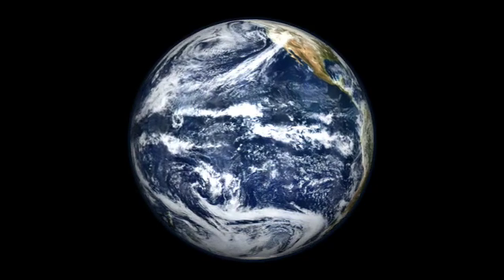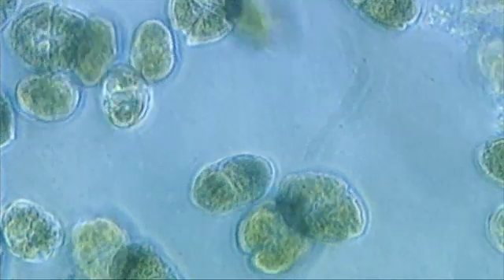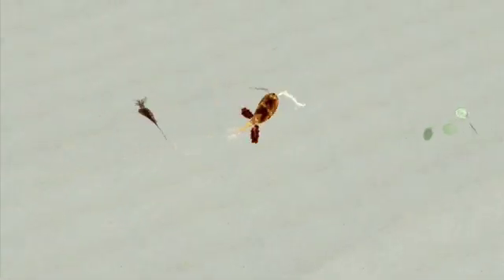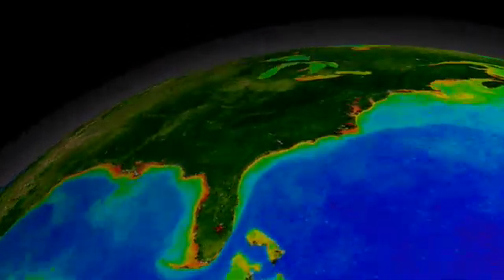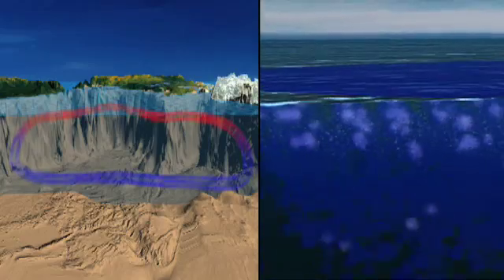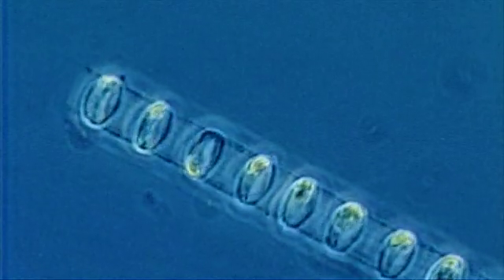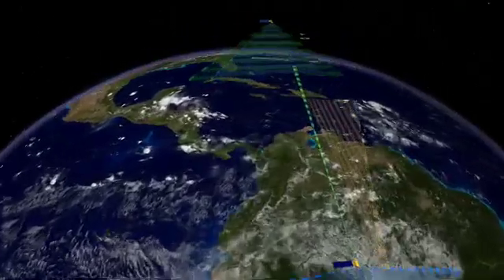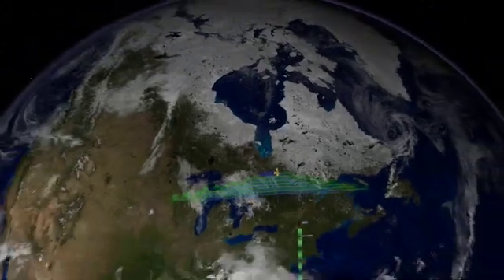Plankton-Ocean's_Green_Machines.mov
A tutorial video from NASA about plankton and how they affect our planet and our climate.  Small as they are individually, en masse plankton produce half the oxygen and absorb half the CO2.